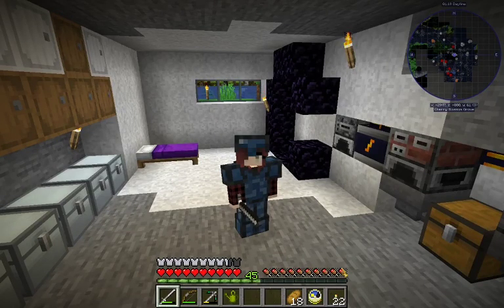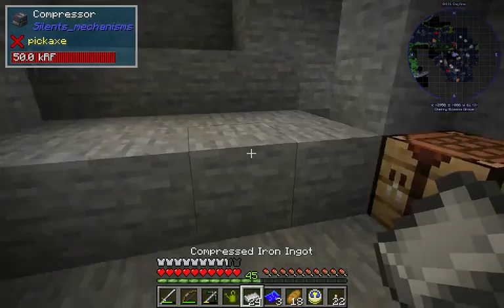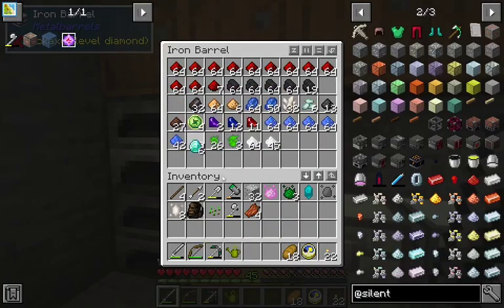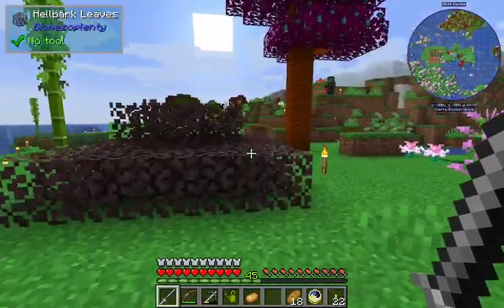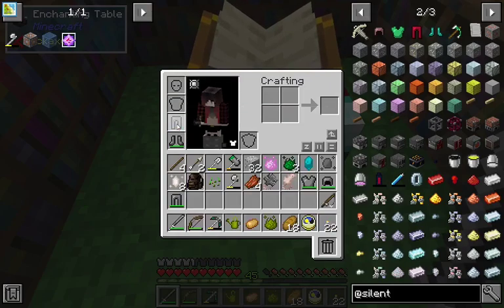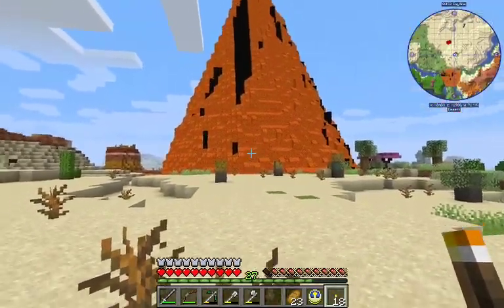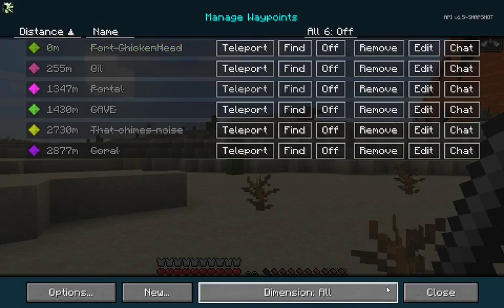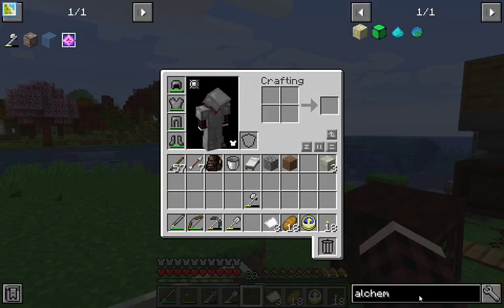ATM5 Episode 3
Let's Play Minecraft! Modded Minecraft, All The Mods 5. We risk death to gain an Ender Pearl! Also Fort Chickenhead!